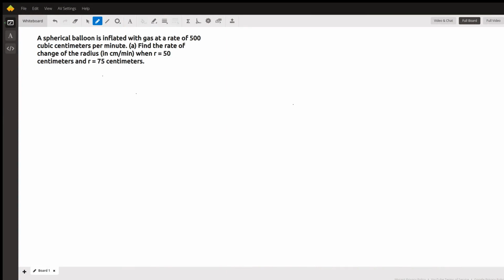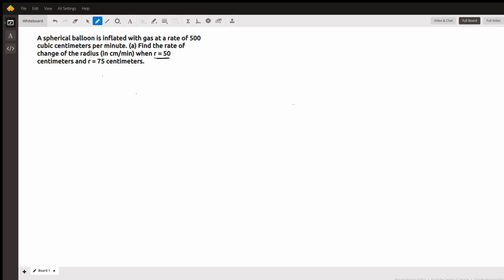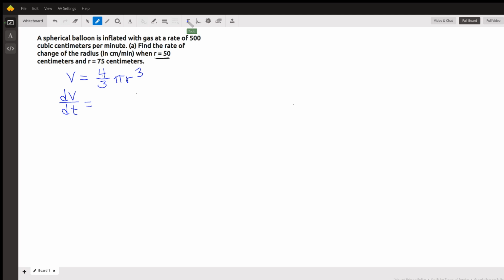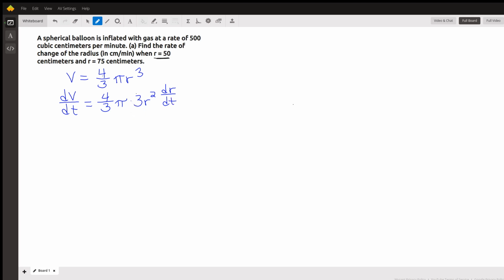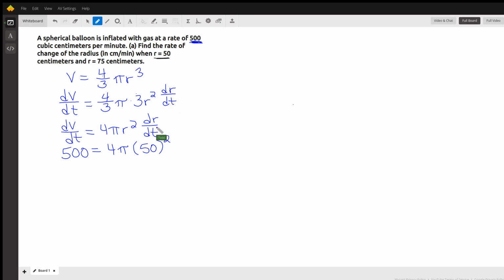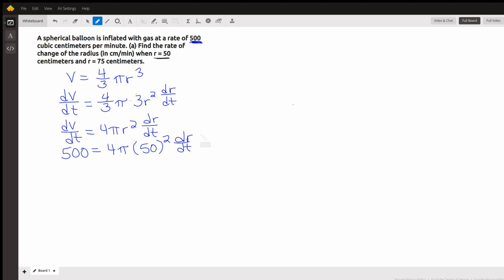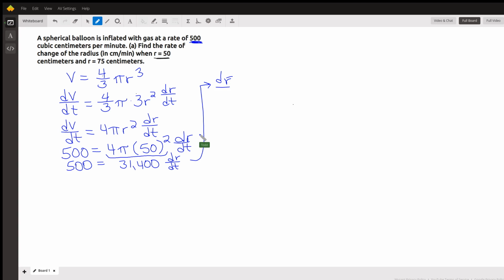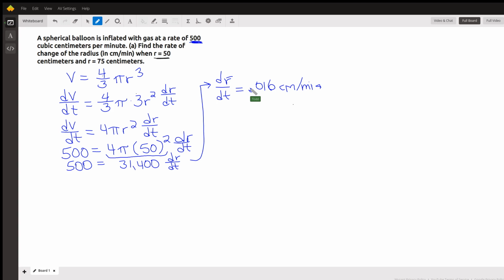related rates involving volume of sphere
Question: A spherical balloon is inflated with gas at a rate of 500 cubic centimeters per minute. (a) Find the rate of change of the radius (in cm/min) when r = 50 centimeters and r = 75 centimeters.

Answered By:

Todd W.
A dedicated teacher that makes learning math fun!